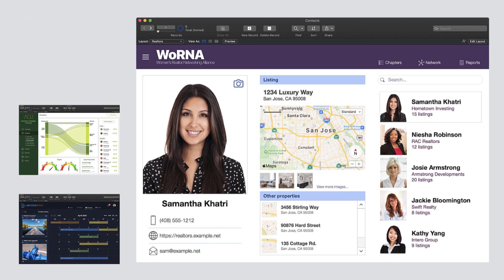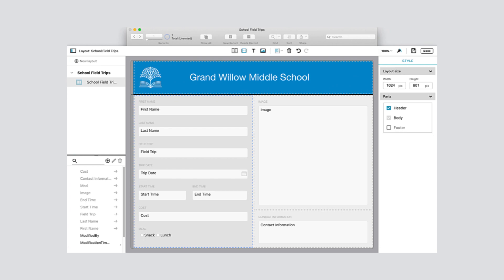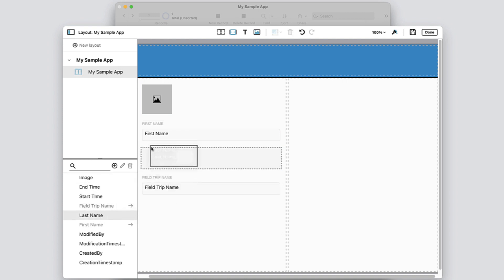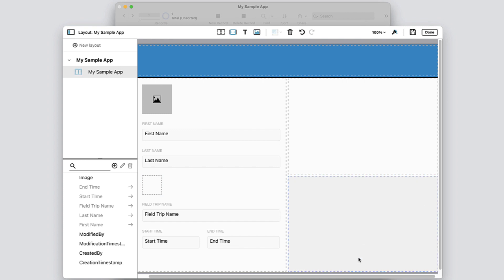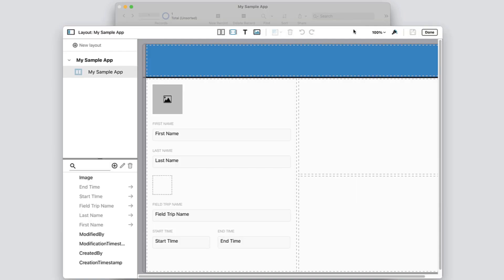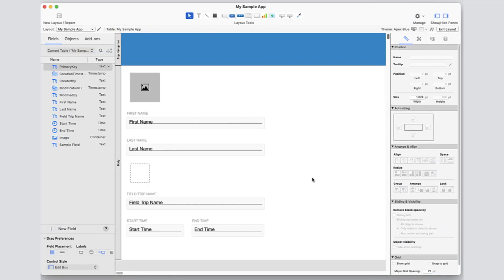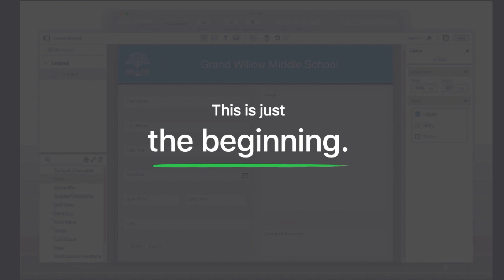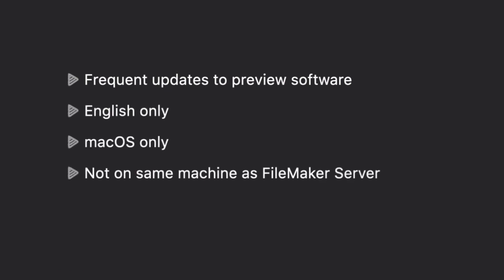Claris FileMaker Pro Quick Start Experience - December 2020 Release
Stay ahead of the curve with Claris Engage Beyond – a series of ongoing sessions offering Claris insights, new learning opportunities, and virtual workshops. View schedule